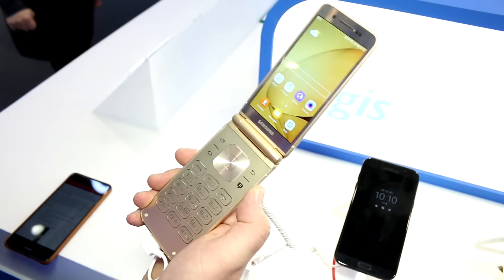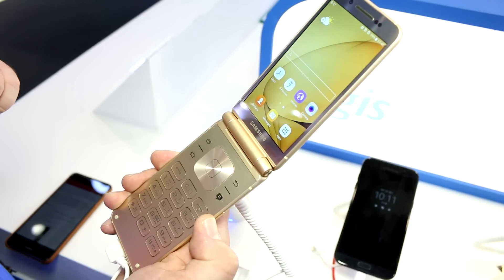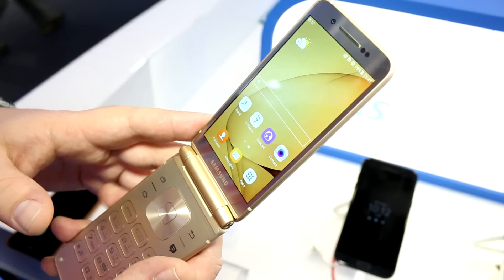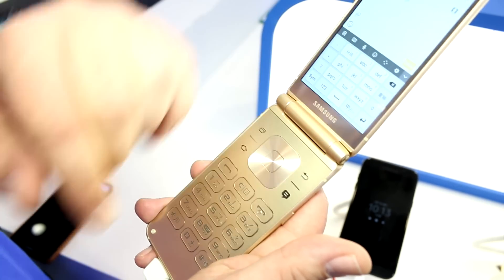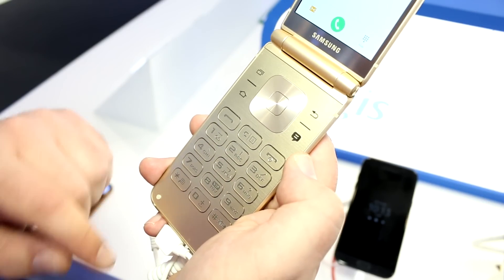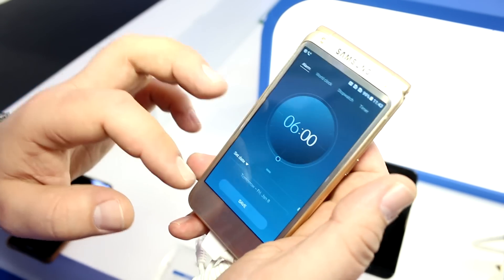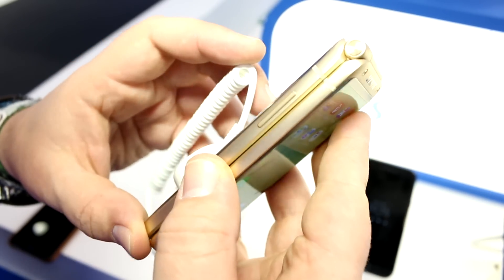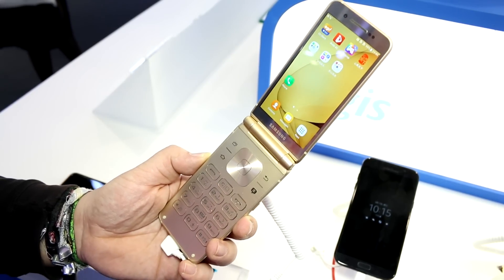Samsung W2017 "Veyron" hands on - the flip superphone! (ENGLISH)